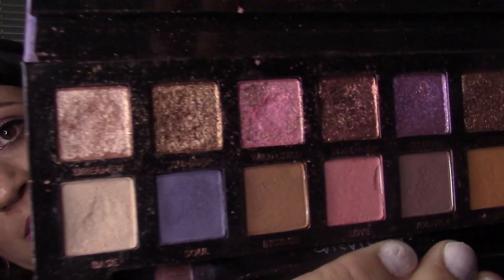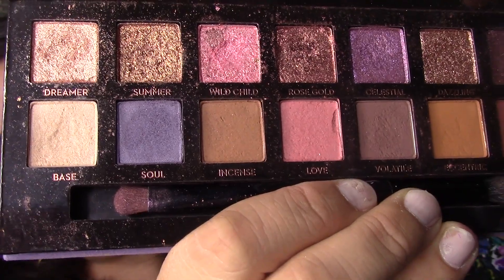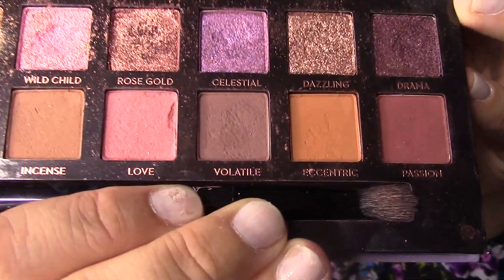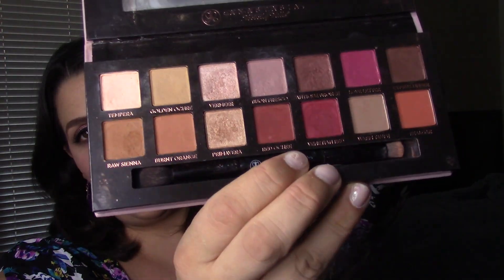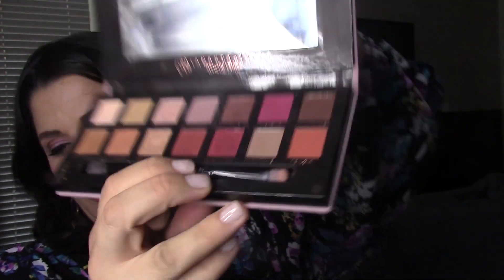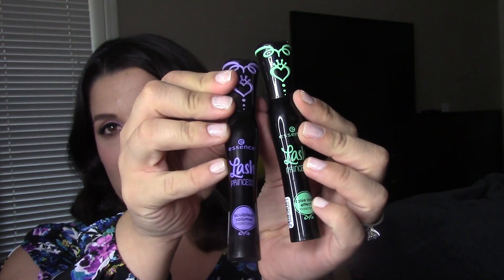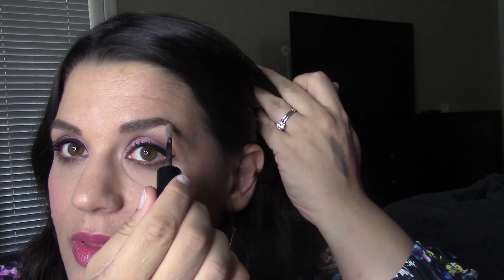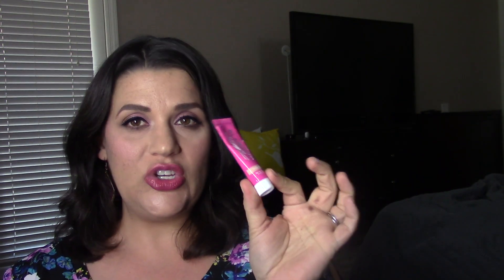Favorites! Beautify Your Life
Hello! Today I'm sharing with you some products I've been loving.